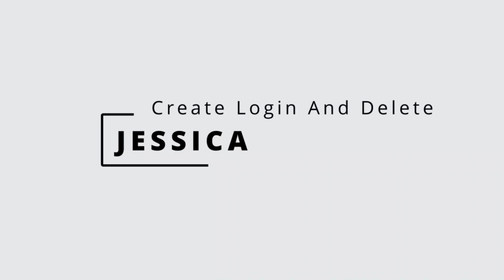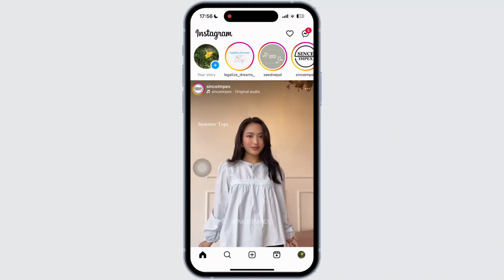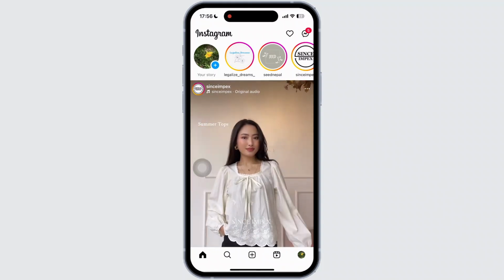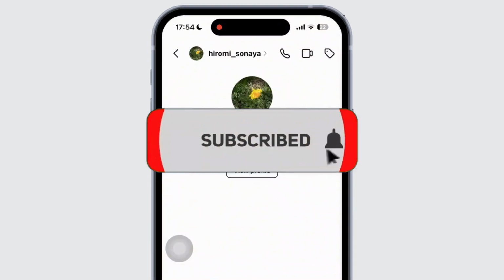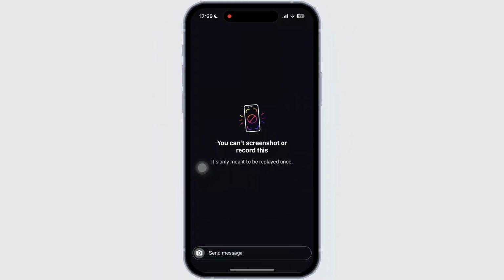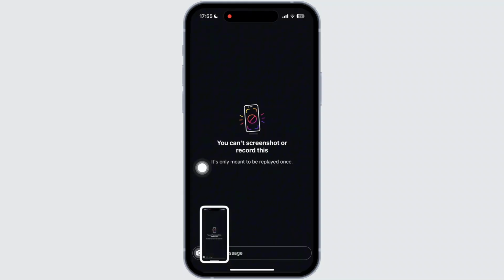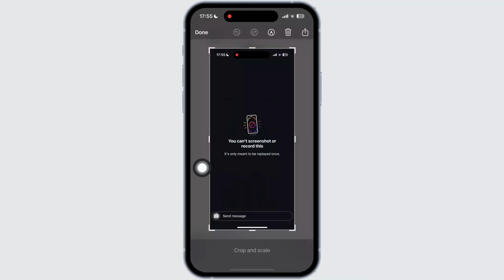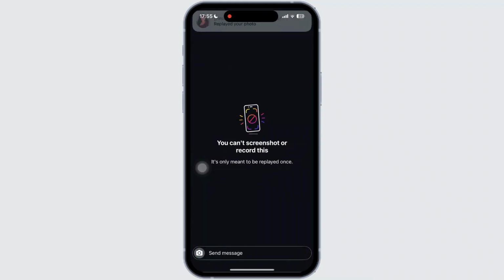How to Screenshot Allow Replay Photo on Instagram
How to Screenshot Allow Replay Photo on Instagram (2025)!
Want to take a screenshot of a photo with the "Allow Replay" feature on Instagram? This video will guide you through the process step-by-step, so you can capture those moments, even if they're set to replay once. Whether you're asking, "How do I screenshot a replay photo on Instagram?" or need tips for saving those temporary images, this tutorial has you covered. Watch now to learn how to screenshot an Allow Replay photo on Instagram!

Timestamps:

00:00 How to Screenshot Allow Replay Photo on Instagram
00:10 How Do I Screenshot a Replay Photo on Instagram?